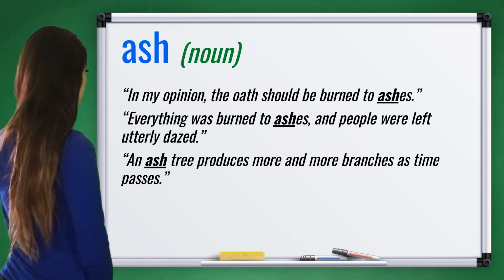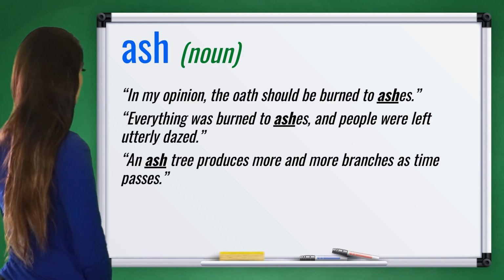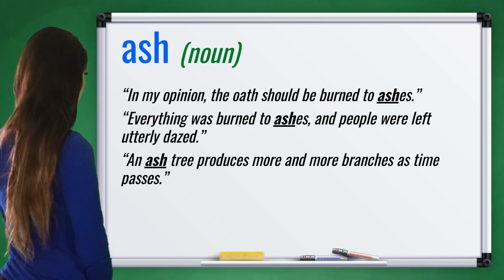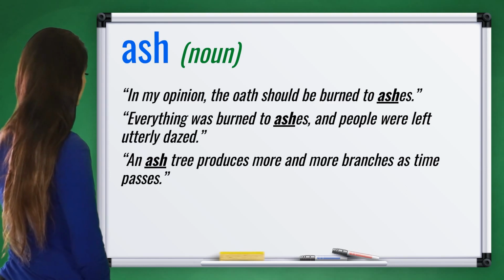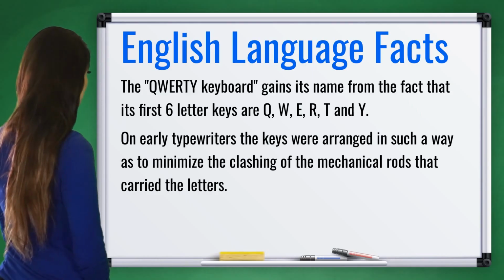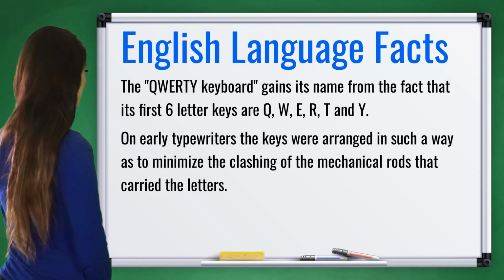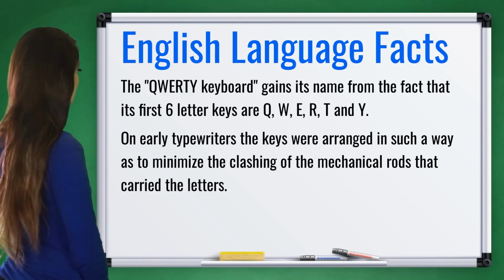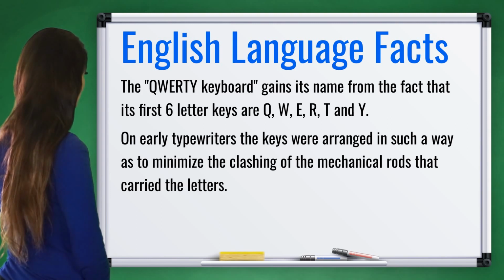Word of the Day: ASH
For each word, you will hear and see 3 things:
- how to use the word `ASH` in sentences;

Video chapters:
00:00:00 - Intro
00:00:15 - ASH definition, meaning and synonyms
00:00:40 - ASH in sentences
00:01:35 - interesting facts about English
00:01:57 - Video End
00:02:24 - Outro